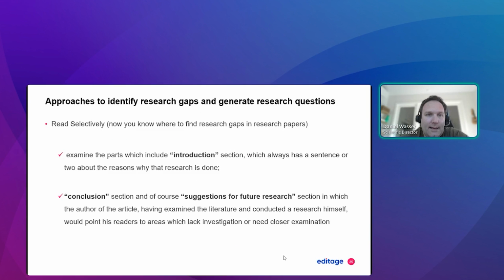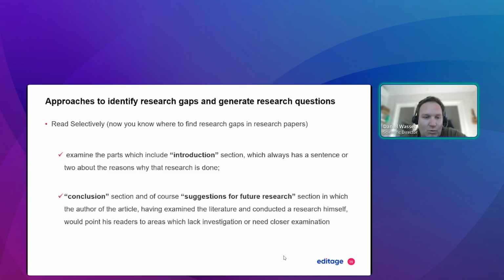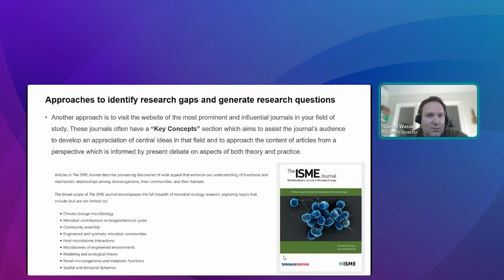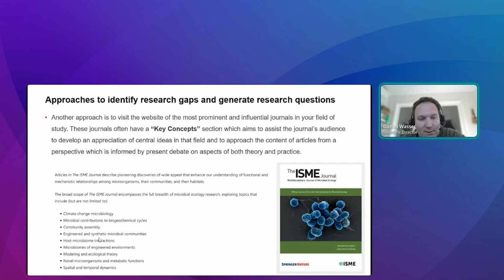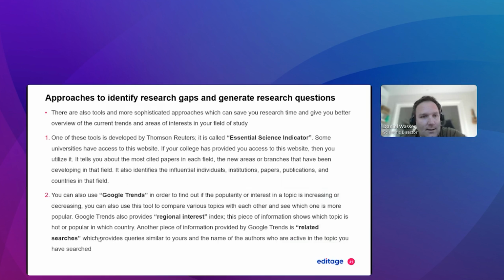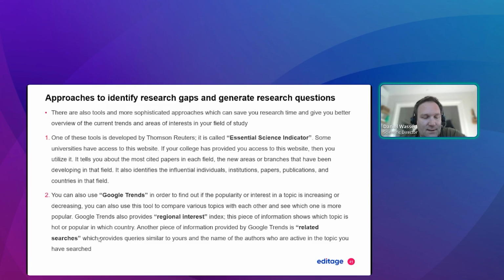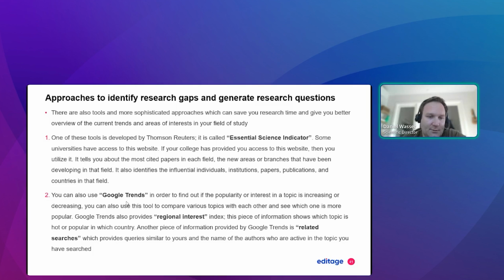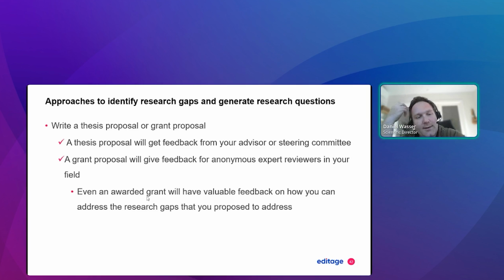How to Identify the Perfect Research Questions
Struggling to find the right research questions? Here are some tips to finding research gaps and shaping strong research questions. 💡📚

This video is your go-to guide for understanding how to identify gaps in literature and build strong, impactful research questions for your thesis, dissertation, or manuscript.

We break it down simply:
✅ Why the introduction and conclusion sections are key to spotting research gaps.
✅ How to use key concepts from journals to guide your focus.
✅ Identifying why your research matters is just as important as what you are doing.
✅ Use journal tools like Essential Science Indicators and Google Trends to uncover what’s trending in your field.
✅ Tips on organizing ideas through thesis or grant proposals.
✅ The value of mentorship and feedback in refining your research direction.

We also dive into tools and techniques to help you explore unanswered questions, and how aligning your work with a journal’s interests can boost your chances of publication. Whether you’re in microbiology, medicine, or social science, this video will help you think critically and creatively.

Perfect for students, researchers, and anyone ready to start strong in their research journey!

Literature search simplified with R Discovery!